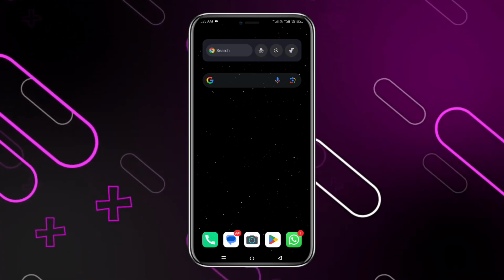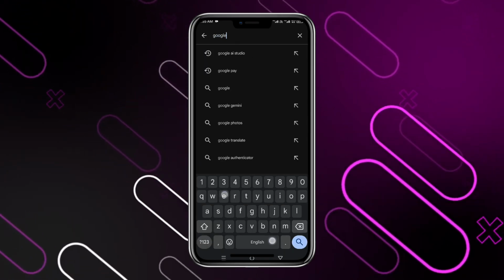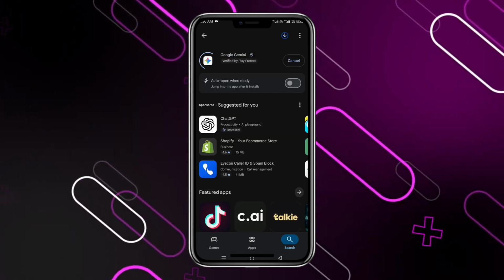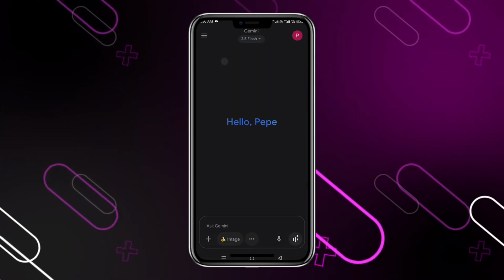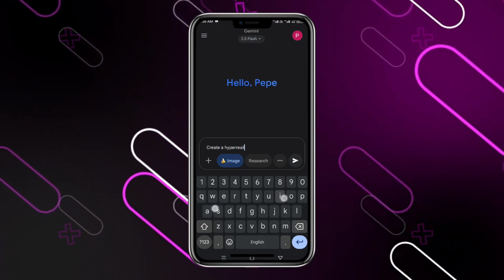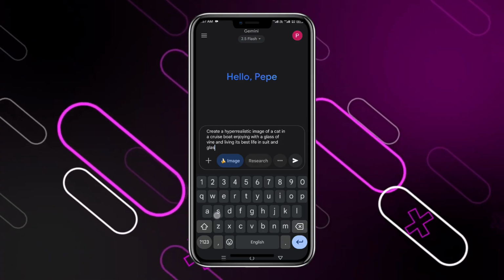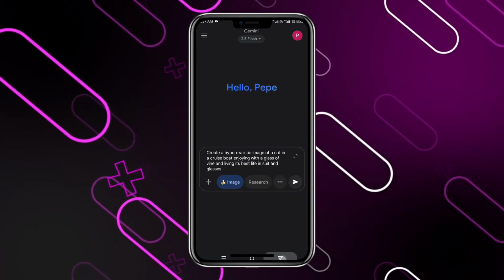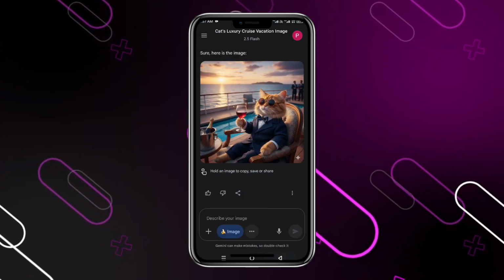How to Use Nano Banana Gemini 2.5 | Create 3D-Figurines & Edits (Complete Guide!)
How to Use Nano Banana Gemini 2.5 | Create 3D-Figurines & Edits

Want to turn your ordinary photos into dreamy, collectible-style 3D figurines or stylized scene edits? In this video, I’ll walk you through how to use Nano Banana (Gemini 2.5 Flash Image) by Google DeepMind. You’ll learn how to generate amazing edits with prompts, keep your subject consistent, fuse multiple photos, and more.

What you’ll learn in this video:

✅ What Nano Banana is & what makes it special
✅ How to access it via Gemini app / Google AI Studio
✅ Step-by-step: upload image, write prompt, get output
✅ Using prompts for style changes, scene changes, backgrounds
✅ How to keep character likeness across edits
✅ Helpful tips & common issues (and how to fix them)

🔗 Useful Links:

Gemini Nano Banana Info: Gemini Nano Banana & AI image generator

Gemini 2.5 Flash Image (model page): Google AI Studio